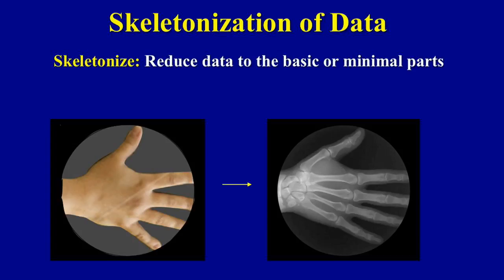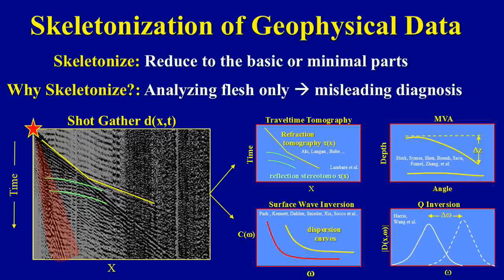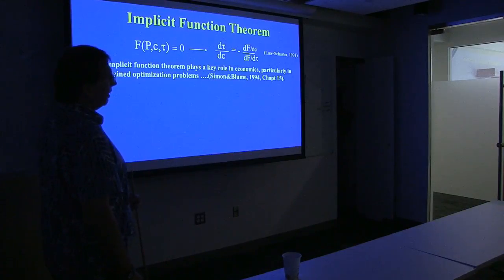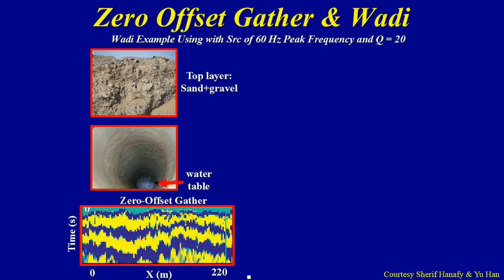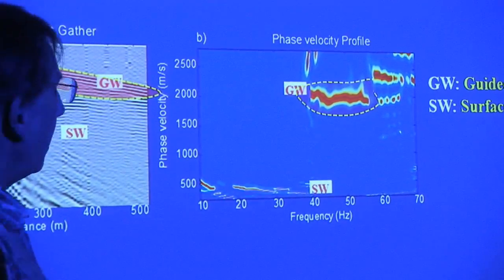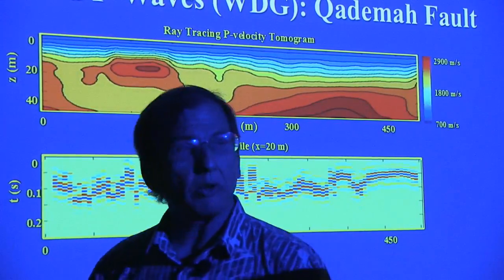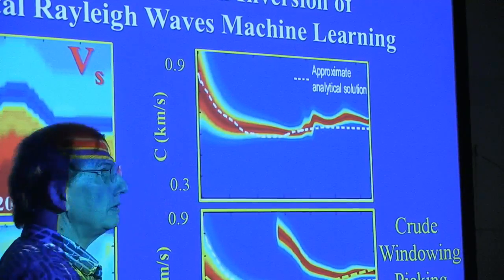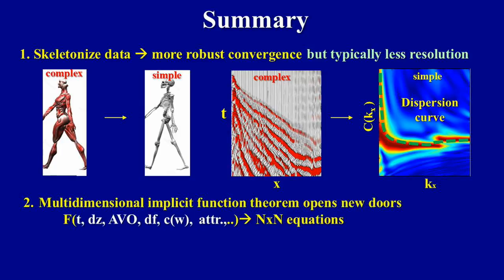Gerard Schuster: Wave Equation Inversion of Skeletonized Data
Talk starts about 18:12

Dr. Gerard Schuster, Professor at King Abdullah University of Science and Technology, presents " Wave Equation Inversion of Skeletonized Data" at the MIT Earth Resources Laboratory on June 18, 2018.

"Full-waveform inversion of seismic data is often plagued by cycle-skipping problems so that an iterative optimization method often gets stuck in a local minimum. To avoid this problem, we simplify the objective function so that the iterative solution can quickly converge to a solution in the vicinity of the global minimum. The objective function is simplified by only inverting parsimonious and important portions of the data, which are defined as skeletonized data. We have developed the general theory of wave-equation inversion of skeletonized data. Its effectiveness is demonstrated with examples from traveltime inversion of transmission and reflection arrivals, dispersion inversion of surface waves, Q-inversion from shifts of spectral peaks in the frequency spectrum, and multiscale phase inversion of seismic data."